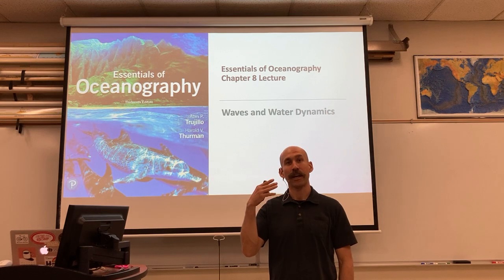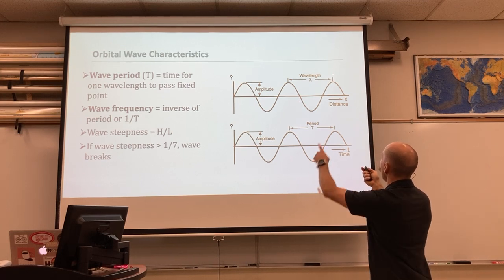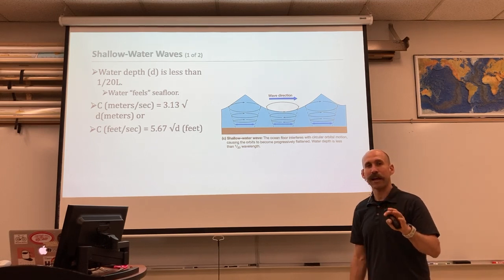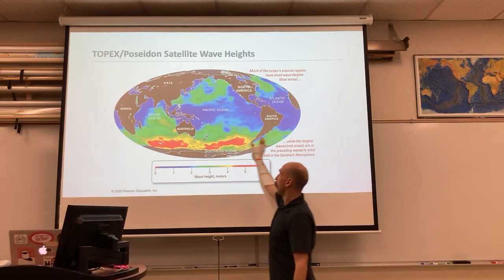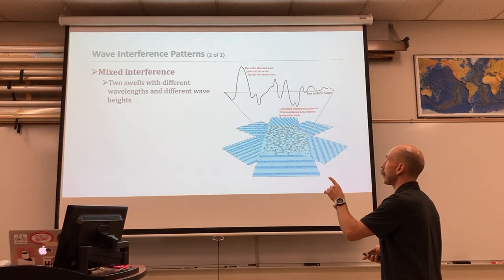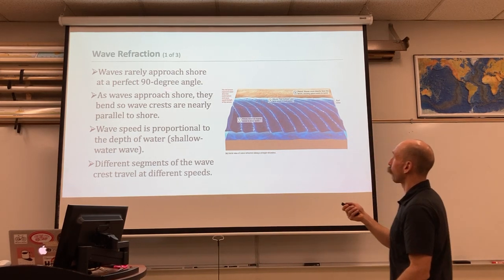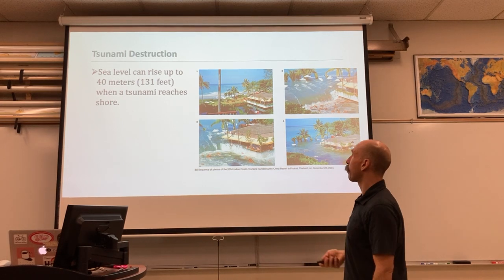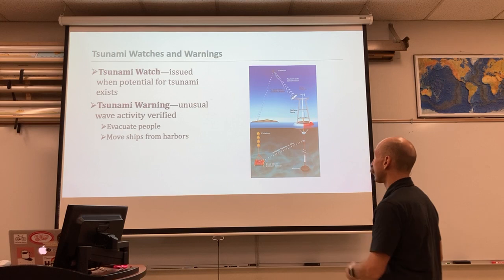Geology 5 Lecture Chapter 8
Lecture by Jameson Henkle at Fresno City College

Chapter 8: Waves and Water Dyamics

Essentials of Oceanography 13e by Trujillo and Thurman